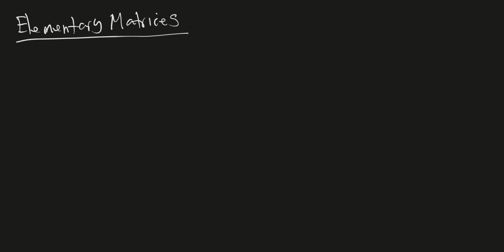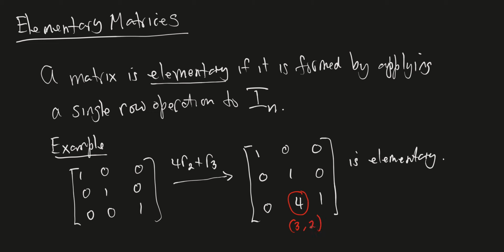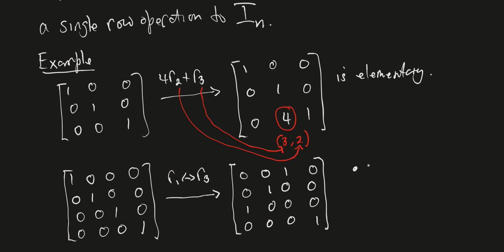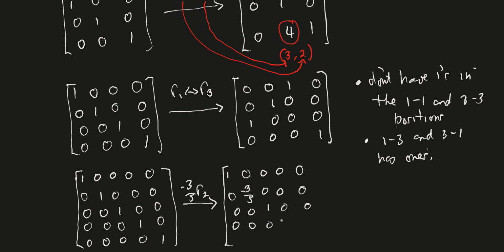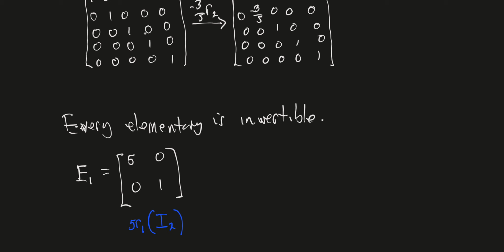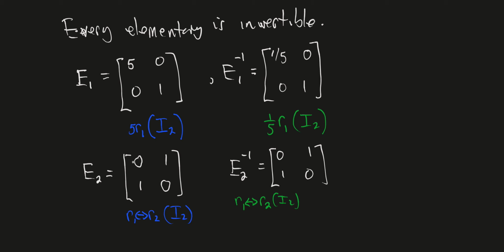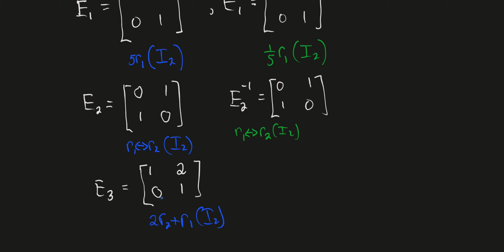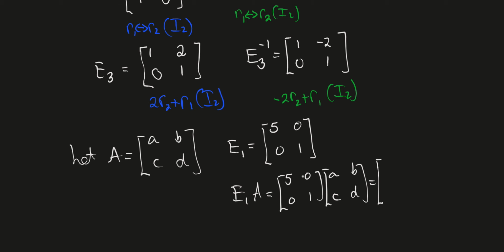28 Elementary Matrices